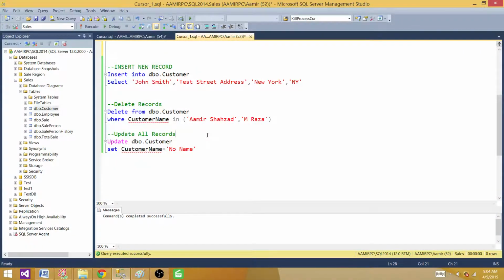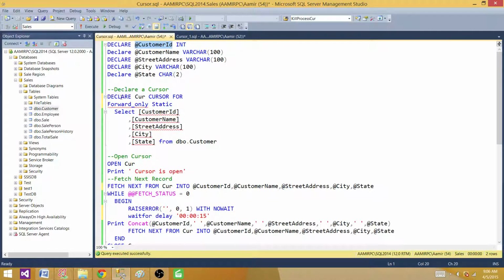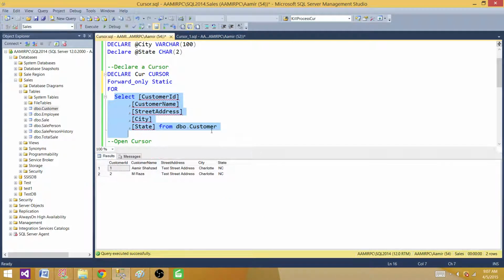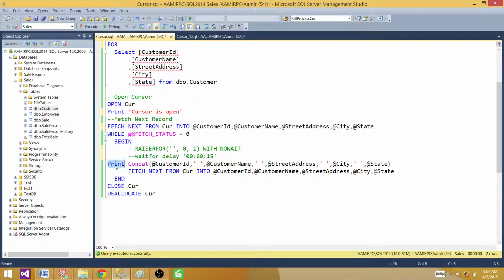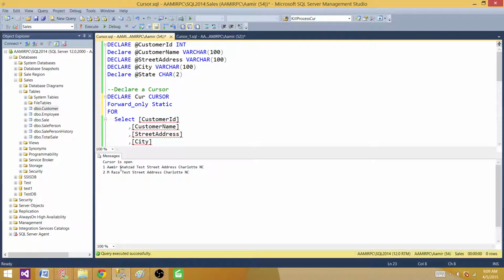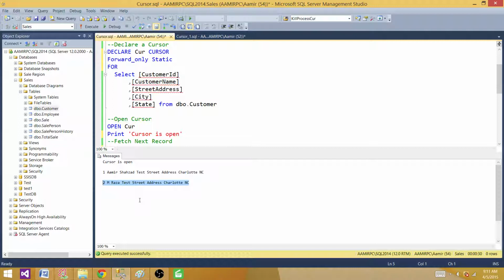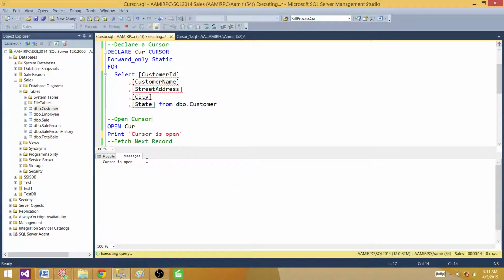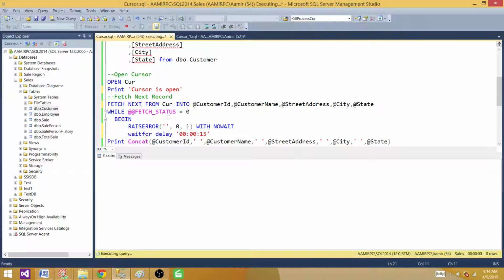SQL Server Cursor Types - Forward Only Static Cursor | SQL Server Tutorial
Cursors are the objects those allow us to access the data row by row from result set.

Forward Only Cursors do not allow backward scrolling. The only scrolling option we have is FETCH NEXT.

Forward only Static Cursors are not sensitive to any changes ( update, delete, insert) made to original data source after the cursor is created.